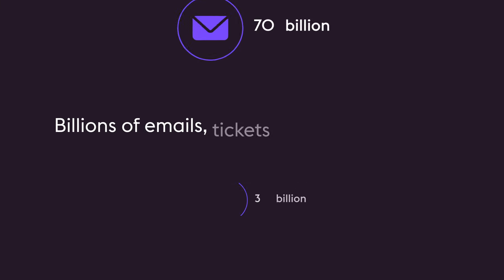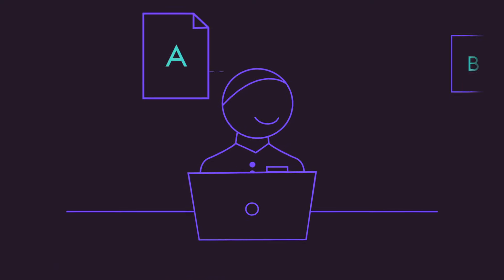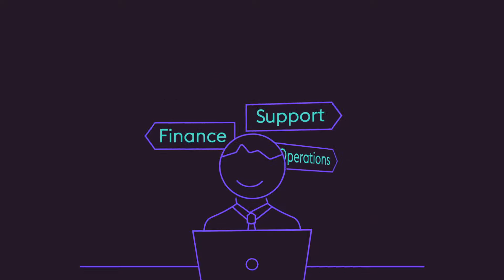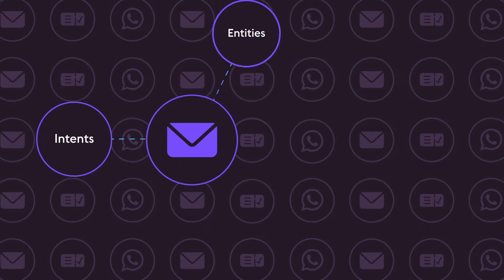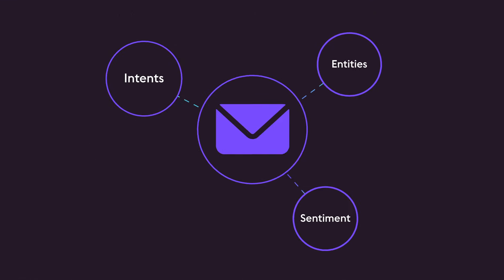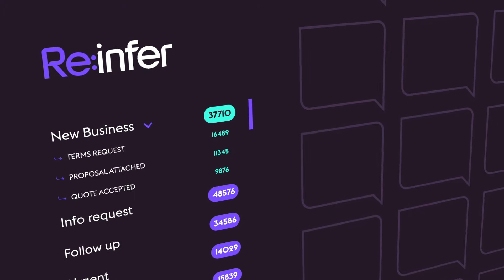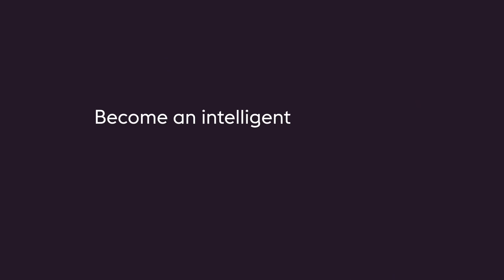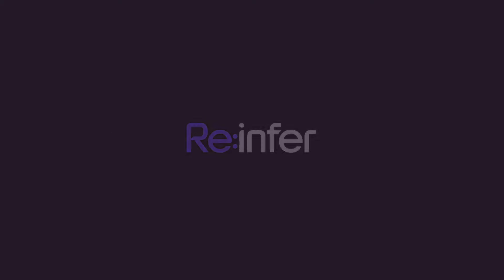Re:infer - Automation & RPA